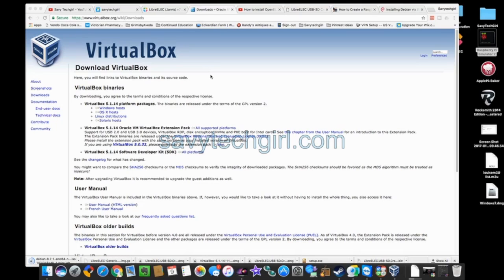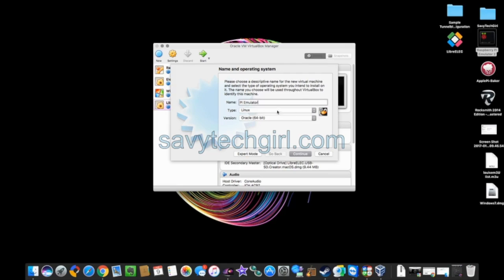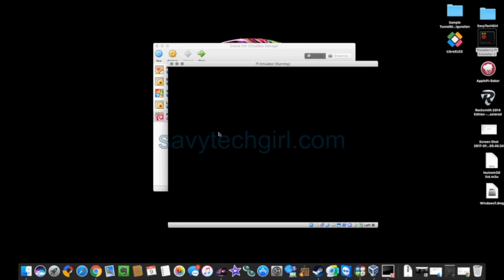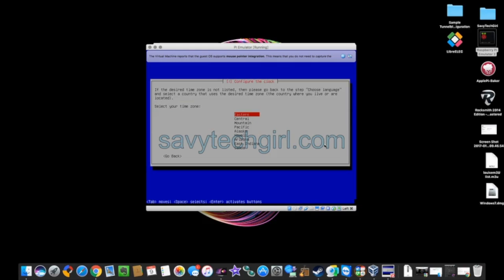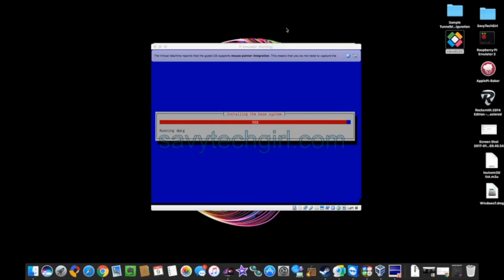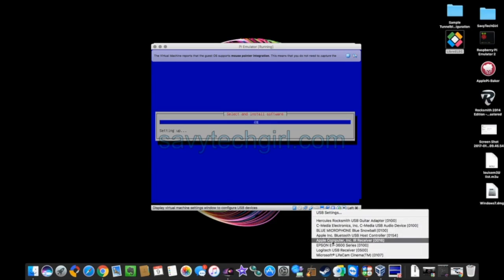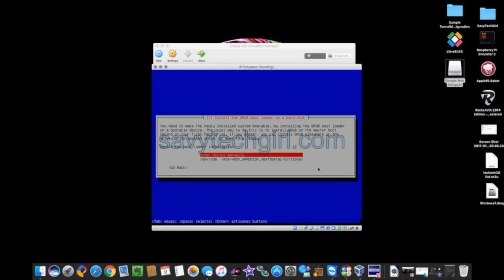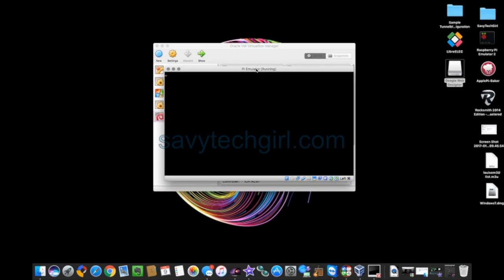VMWare Basic EASY Setup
Basic installation on Linux on a Virtual Machine.  I explain what a VM is and what you can use it for

This is for education purposes